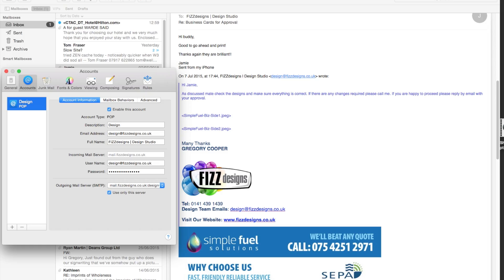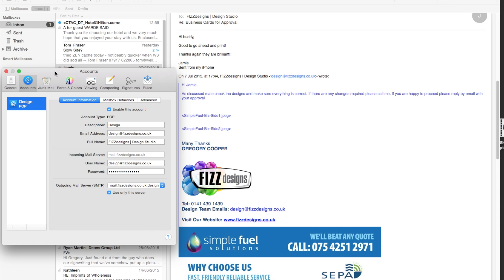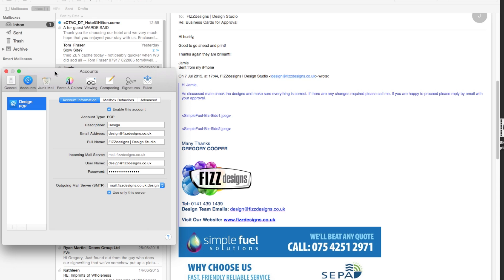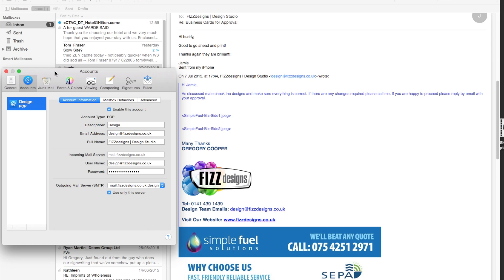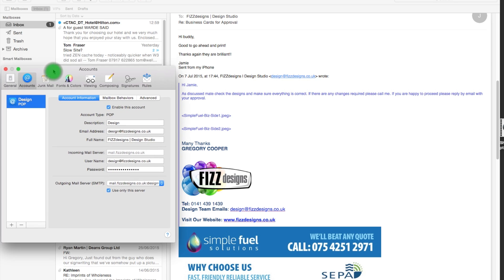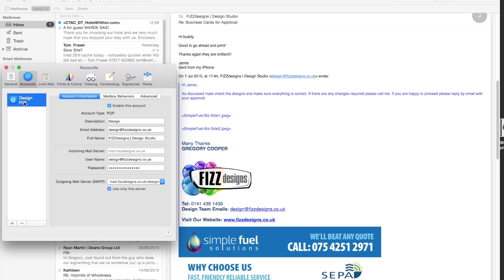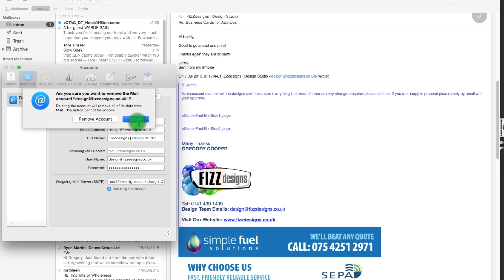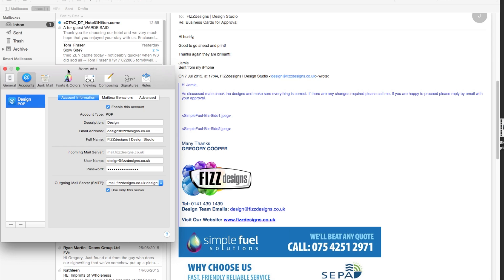Deleting Mailbox will Delete all Data & Emails (Macmail)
AVOID LOSING ALL MAILBOX DATA!

We hope that this video will help you avoid losing all your emails and data by mistake.

A client recently made the mistake of deleting their mailbox on their Mac Mail not realising that it would delete all data. They lost years of emails.

There is no way of getting them back unless you have a backup/software running that has a record of your daily activity (ie - Timemachine).

With some windows based email clients you can delete the mailbox and the emails and data will remain. This is NOT the case with Mac Mail!